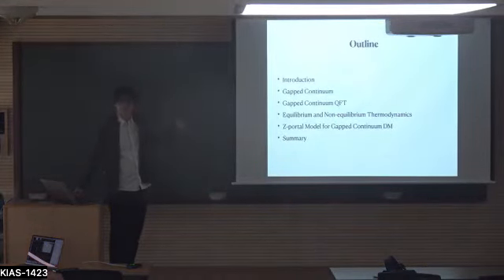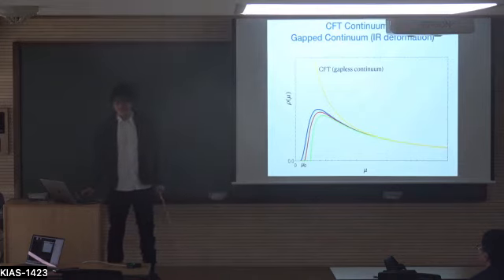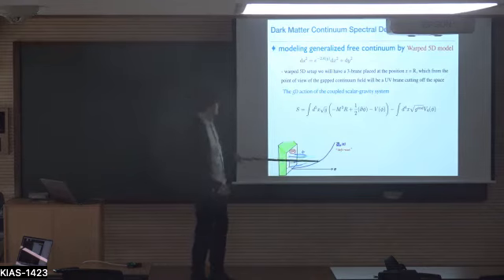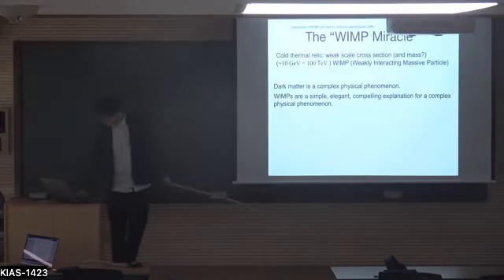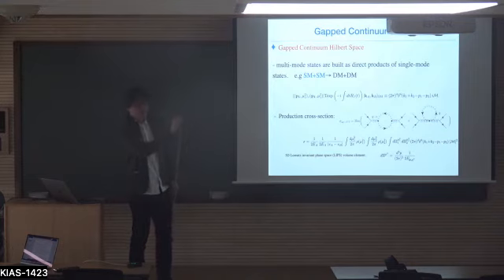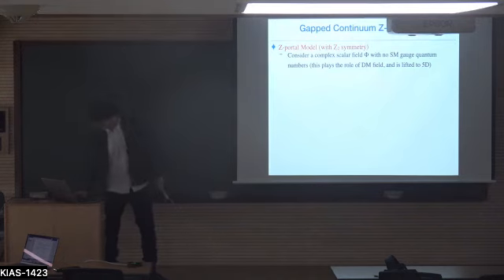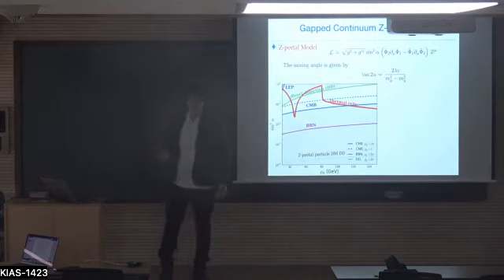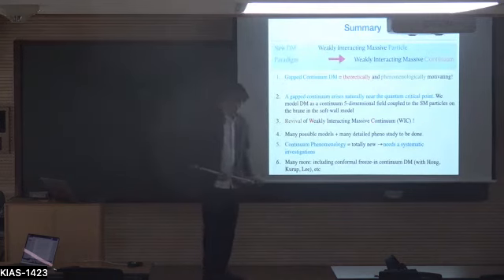Continuum Dark Matter (Seung J. Lee)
Title: Continuum Dark Matter

Speaker: Seung J. Lee (Korea University)

Abstract: In this talk, I will present a new theory of DM, qualitatively different from any existing proposal. I will present a theory, in which DM is made up of a novel form of matter, called “gapped continuum”. While ordinary elementary particles have unique masses - for example, each proton in the universe weighs exactly the same - the mass of DM states in our theory is a continuous parameter. I will present a fully realistic model that describes this DM candidate and its interactions with ordinary particles. The continuum DM can give striking new experimental signatures in colliders and cosmic microwave background measurements, while the strong suppression of direct detection signals reopens the possibility of a Z-mediated dark sector again.